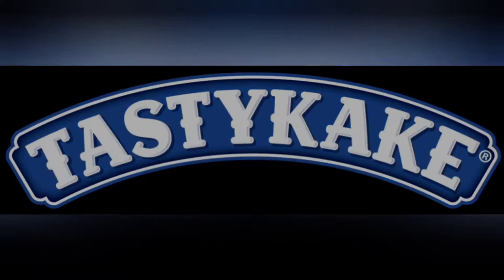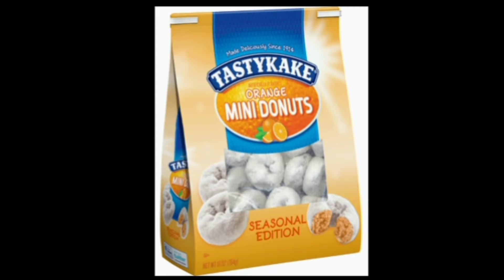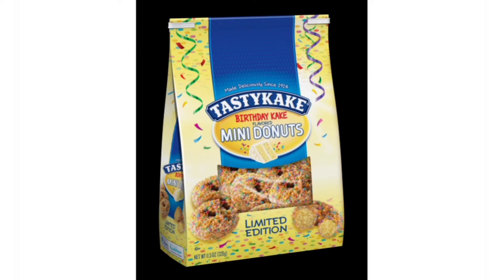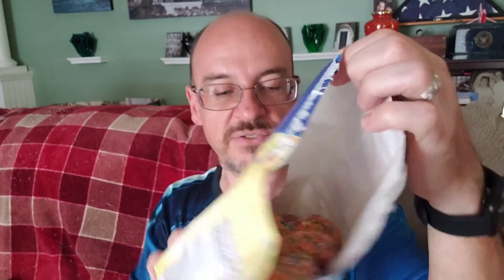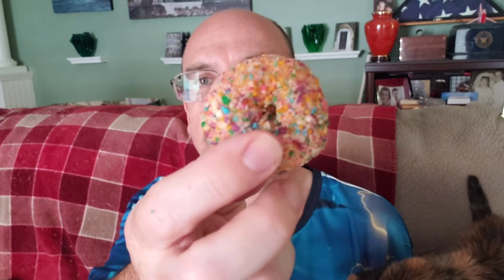Tastykake BirthdayKake and Orange MiniDonuts Review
Goblin reviews two seasonal flavors of Tastykake Mini Donuts: Birthday Kake and Orange. Goblin loves Tastykake donuts, and there are two new seasonal flavors out now: Birthday Kake and Orange. Goblin isn't crazy about birthday cake flavor in general, but these show some promise. Goblin loves orange flavored things, but he doesn't like powdered sugar (or it doesn't like him!), and these are covered thickly in powdered sugar. Will we see multiple Seals of Approval? Or will there be more wrong with these donuts than right? How many stars might we see applied this time? There's a lot at stake, but Tastykake couldn't possibly disappoint Goblin, right? Right? It's time for a snack!